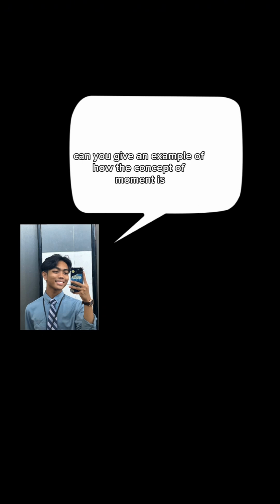TSF6 GROUP 4: THE APPLICATION OF MOMENT IN PHYSICS IN DAILY LIFE